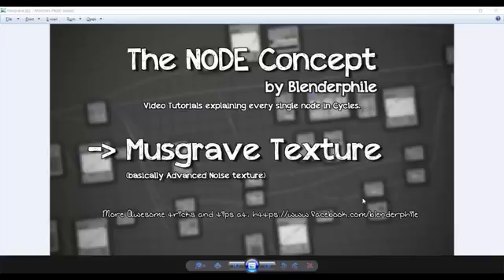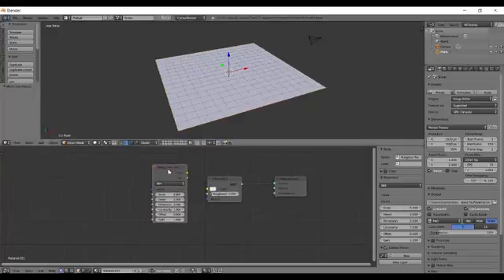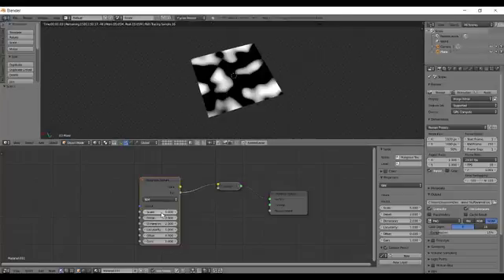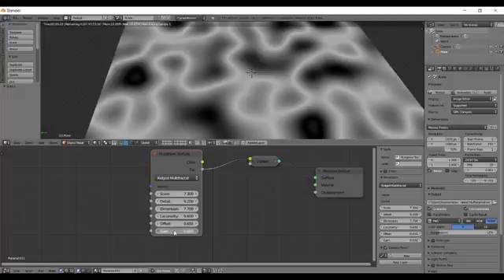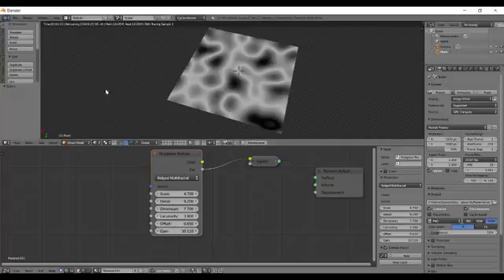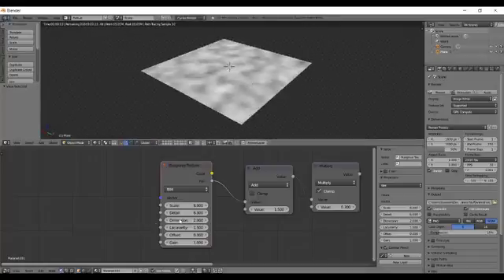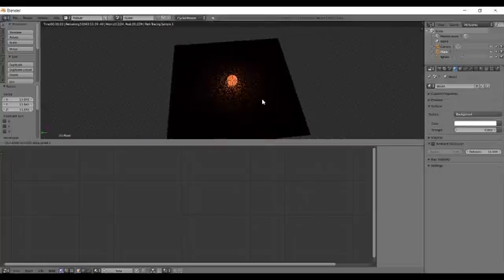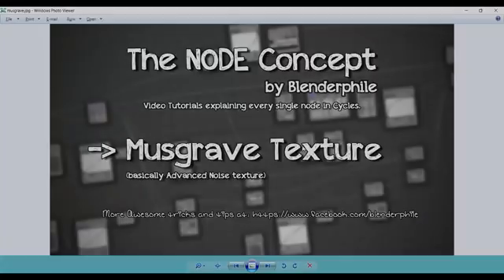The Node Concept #16 - Musgrave texture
Musgrave is basically a advanced noise texture.